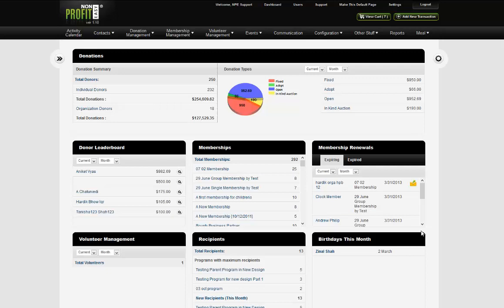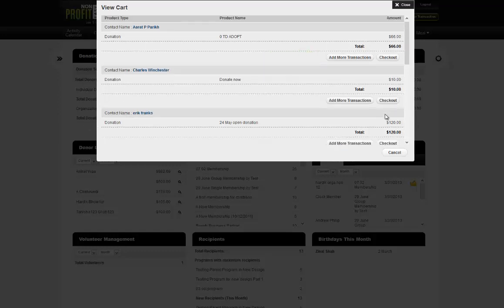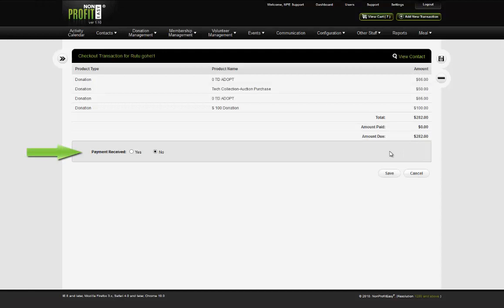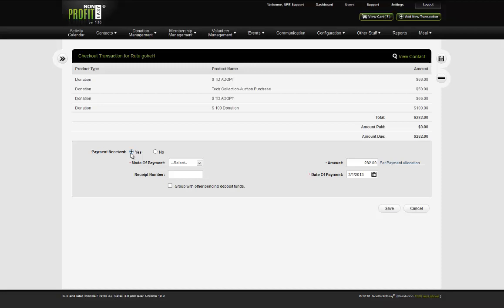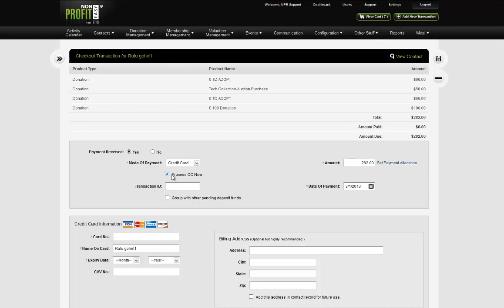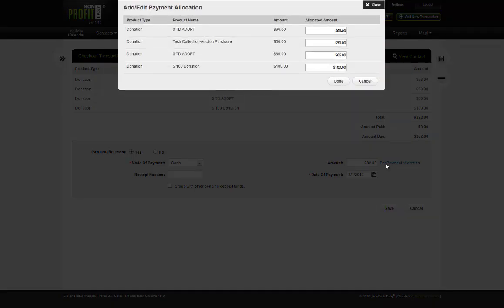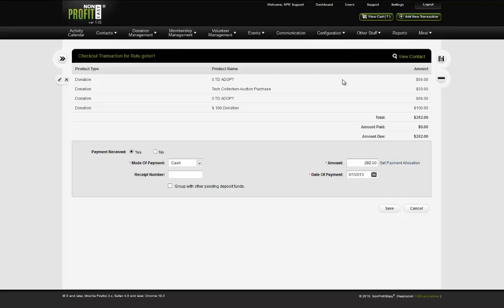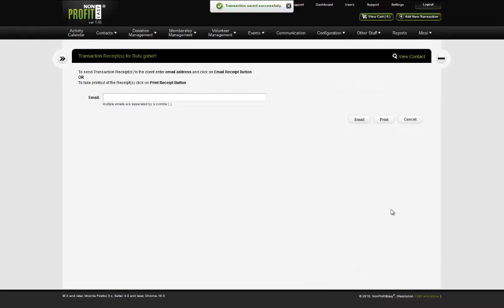Split Transaction Part II Checkout